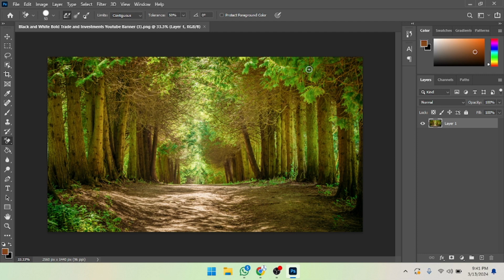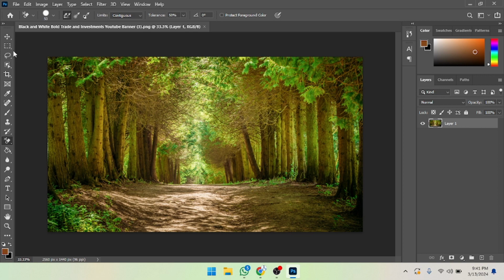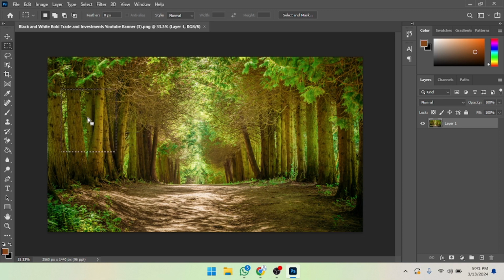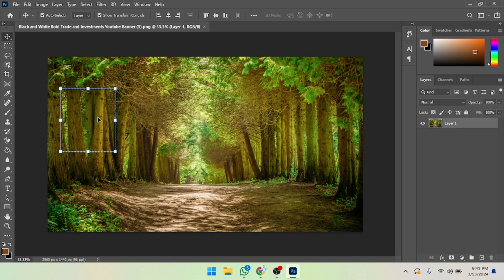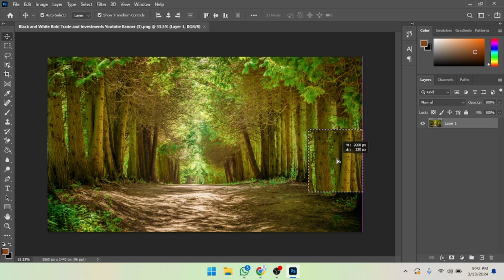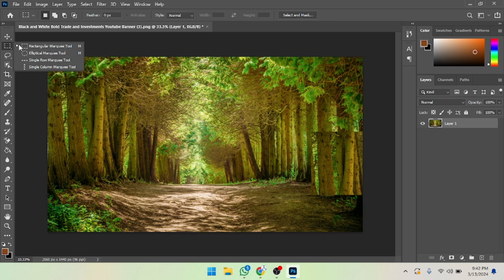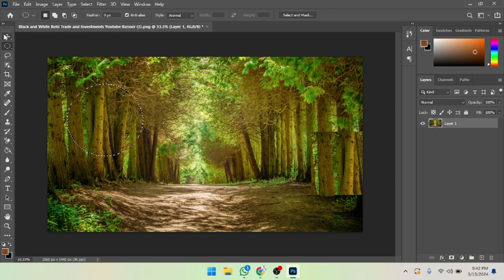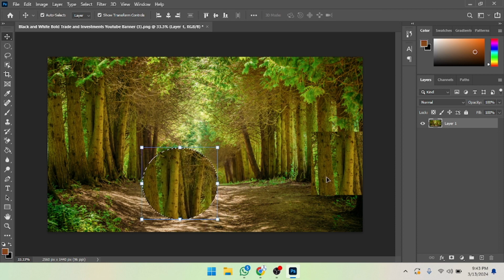How to use the marquee tool in photoshop [easy]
Want to make precise selections in Photoshop? In this easy tutorial, I'll show you how to use the Marquee Tool effortlessly. The Marquee Tool is perfect for making rectangular or elliptical selections in your images, allowing you to isolate and edit specific areas with ease. Watch now to learn how to use the Marquee Tool to select and manipulate parts of your image, including cropping, copying, and applying adjustments. Let's get started and master the art of selection in Photoshop with the Marquee Tool!